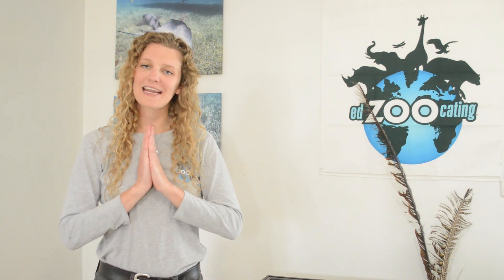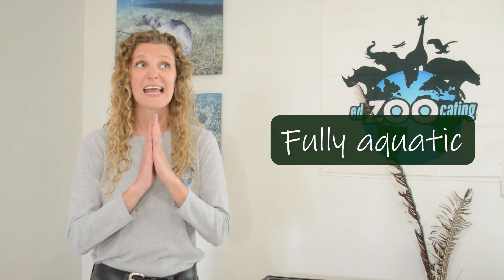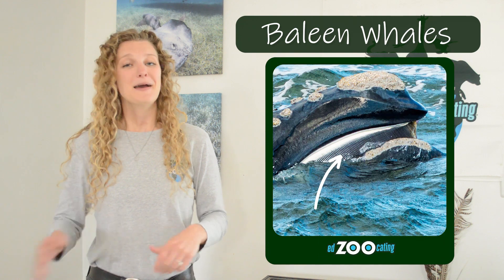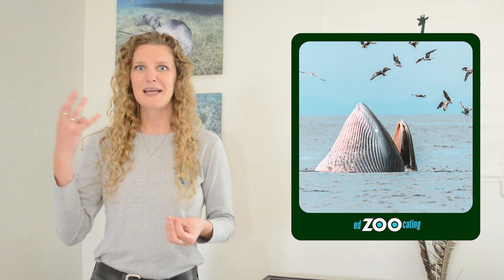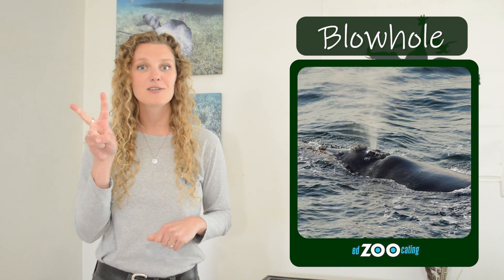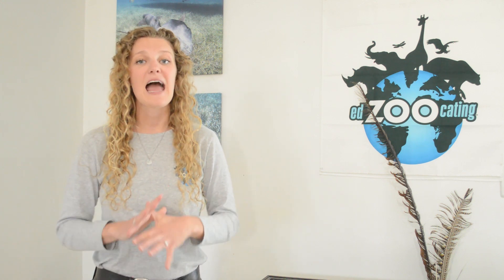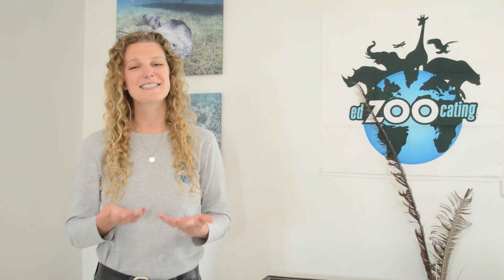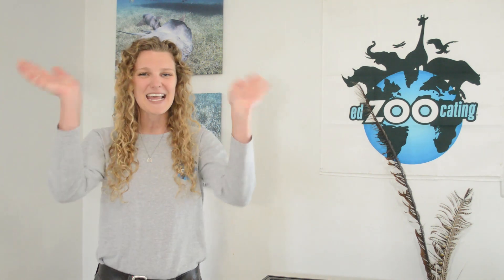Cetaceans | Whales, Dolphins, and Porpoises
Future Zoologist Academy is a virtual zoology and ecology program for kids who love animals.

Whales, dolphins, and porpoises belong to a group called cetaceans. It is estimated there are about 90 species.

Cetaceans are mammals that are fully aquatic, meaning they never leave the water.

Cetaceans live in all of the world’s oceans in nearly every marine habitat. Some cetaceans are even native to freshwater ecosystems like rivers!

Large cetaceans like humpback whales spend most of their time in the open ocean whereas smaller species often spend time in the shallows.

Cetaceans are divided into two groups that we describe as toothed-whales and baleen-whales.

Toothed whales, like you probably guessed, have teeth! All species of dolphins and porpoises are classified as toothed-whaled, along with orcas, sperm whales, belugas, and many others.

Baleen whales are filter feeders and do not have true teeth. Instead their mouths are lined with a layer of bristle-like structures called baleen that trap krill and other tiny food items in their mouths. Humpback whales, blue whales, gray whales, bowhead whales, and many others are examples of baleen whales.

Regardless of if they have teeth or not, most cetaceans are carnivores. Toothed whales eat everything from fish to squid to penguins to seals. Baleen whales feed on microscopic organisms like krill, fish eggs and larva, and tiny algae called phytoplankton.

Like we mentioned before, cetaceans are fully-aquatic mammals, which has caused them to develop some amazing adaptations.

Cetaceans have a highly modified nose called a blowhole. Located on the top of their heads, it allows them to breathe and expel water with just a small part of their body above the water (imagine if it was on their chin!). Toothed whales have a single blowhole, baleen whales have two - like two nostrils!

We typically learn that mammals have hair, though cetaceans obviously don’t have a long head of hair like us. Most cetaceans are born with a small amount of hair which they shed as they get older.

Like other mammals, cetaceans are warm-blooded, or endothermic, which means they can produce their own heat and regulate their body temperature. Many species also have a thick layer of fat called blubber that helps to keep them warm, especially in cold climates where belugas and narwhals live!

Many cetaceans are highly intelligent with a higher level of thinking, strong memories, unique vocalizations, and complex social groups. Toothed whales use echolocation to navigate their surroundings and to aid in hunting. They have a special organ called a melon (yes, like a watermelon) that helps them focus sound waves for communication and echolocation.

Cetaceans are important as predators and for depositing nutrients. The largest cetaceans are responsible for adding important nutrients to the ocean that allow phytoplankton to flourish. Phytoplankton makes up the foundation of the ocean food web, so without the nutrients from the whales allowing them to thrive, the ocean food web would collapse.